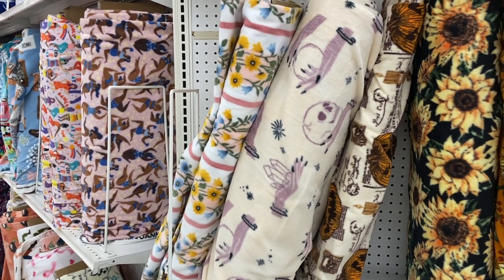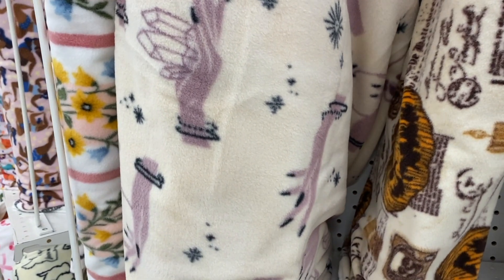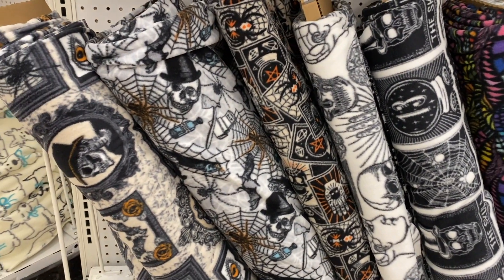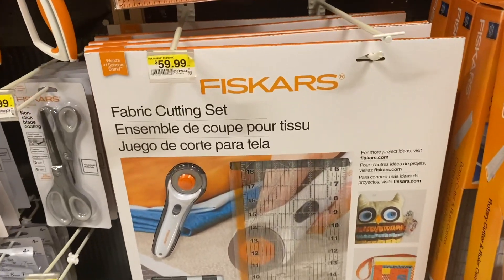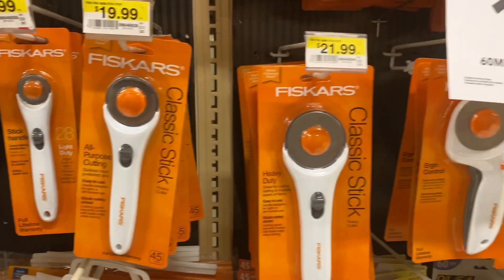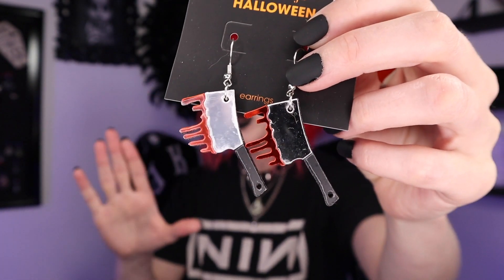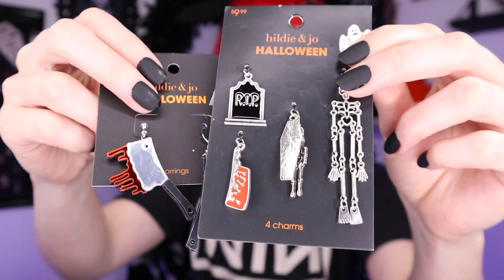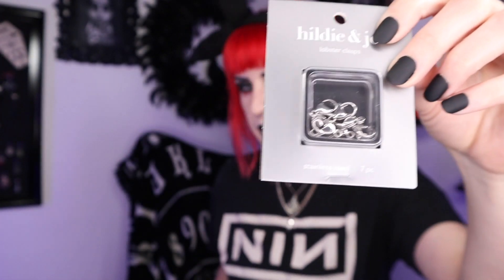HALLOWEEN SHOPPING AT JOANNS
Did some shopping at  Joanns to search for Halloween crafts for the Yarn Dungeon! Grab some liquid caffeine and let's get shopping!

Summerween merch has arrived!